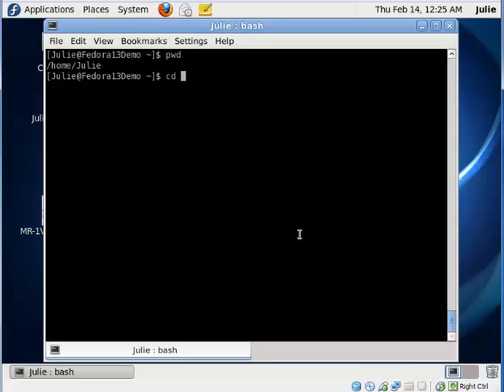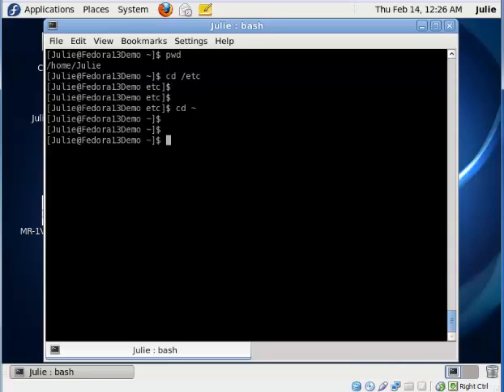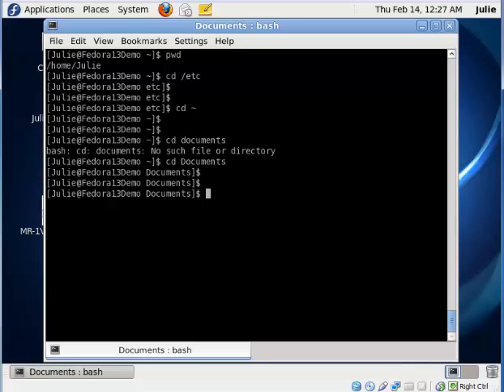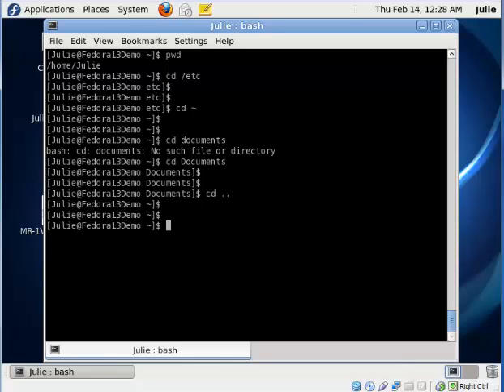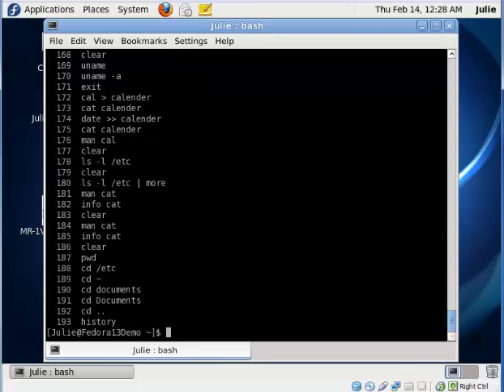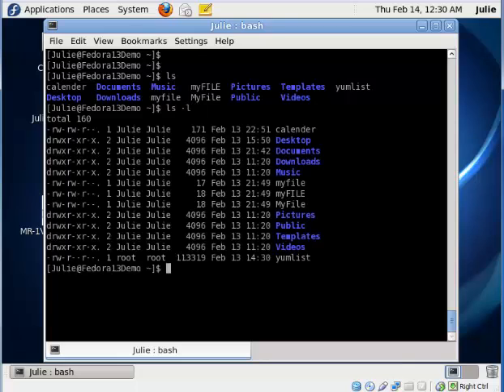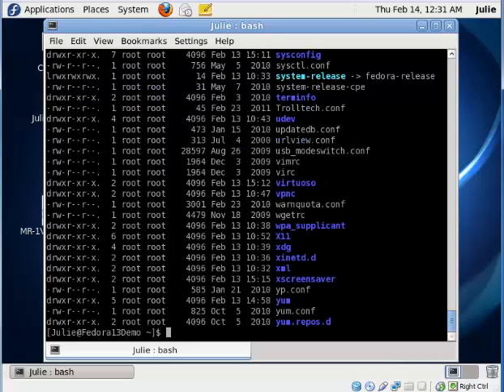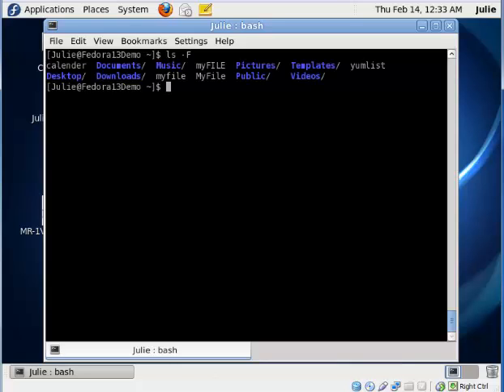Chapter 5 - More Linux Commands